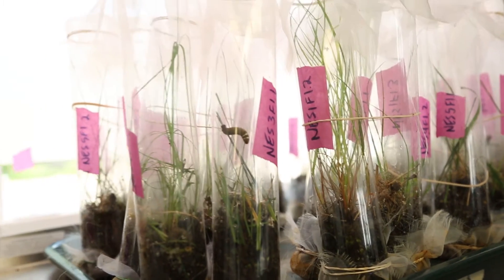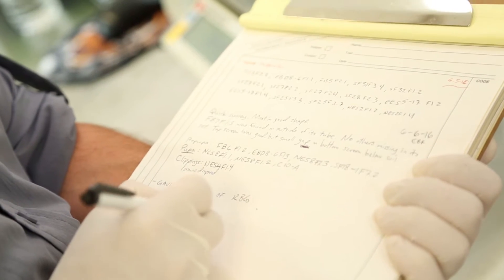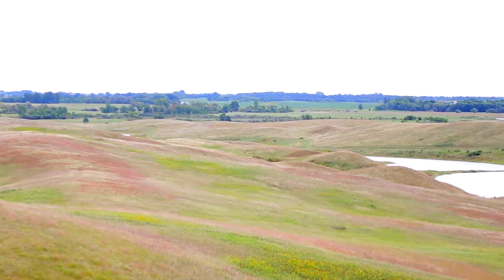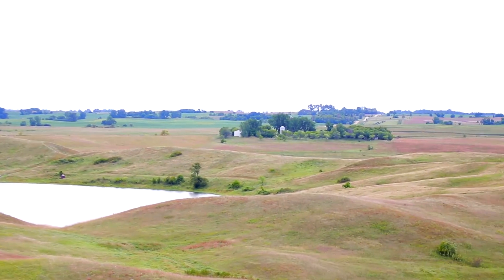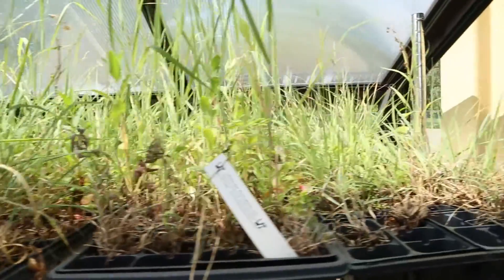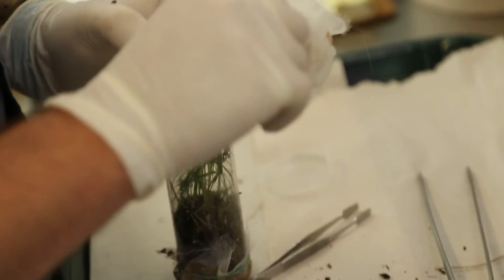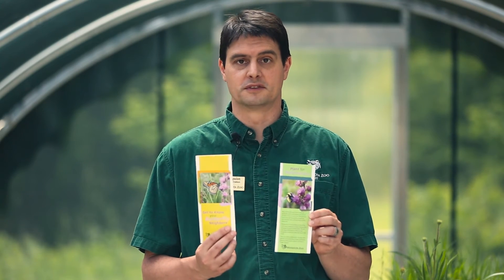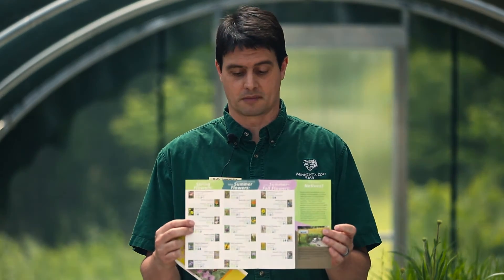Minnesota Zoo's Prairie Butterfly Conservation Program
Butterflies are loved, but many are also in trouble. Did you know that Dakota skipper populations have dropped to very low numbers and is gone from most historical sites? This species, along with the Poweshiek skipperling are now listed under the U.S. Endangered Species Act, and are among 15 butterflies that are “Endangered”, “Threatened”, or of “Special Concern” by Minnesota. Ten of them depend on native prairie. Learn more about what the Minnesota Zoo is doing to protect these amazing animals

Thank you to our partners and supporters in this effort - Legislative Citizens Commission on Minnesota Resources, Legacy Amendment, Association of Zoos and Aquariums’ Conservation Grants Fund , US Fish and Wildlife Service, Minnesota Department of Natural Resources, The Nature Conservancy and donations from Zoo guests.

Photo and Video Credit: John Oakes (Minnesota Zoo), Morries Mazda, Joel Sartore.